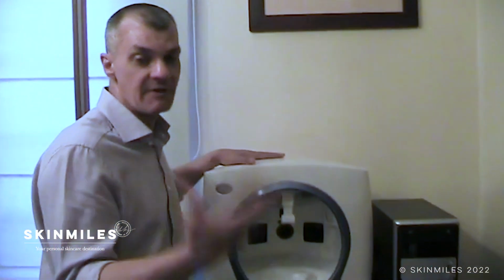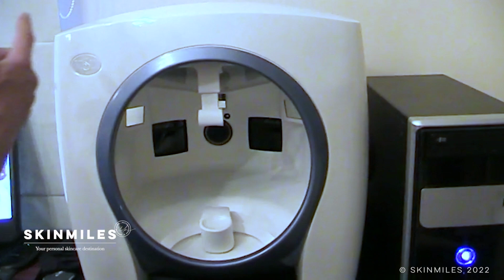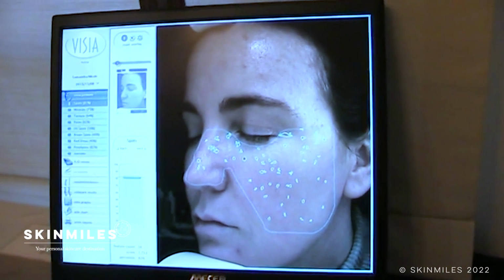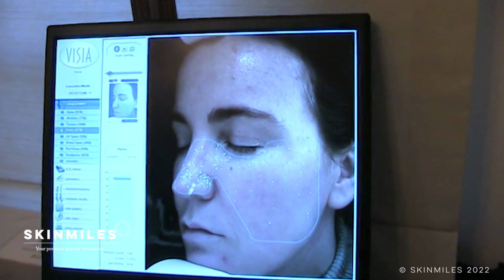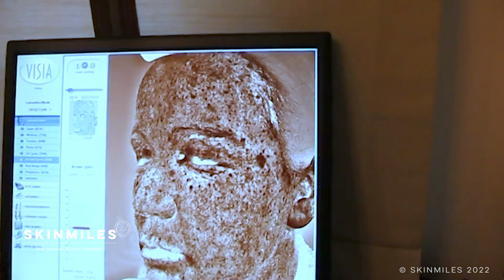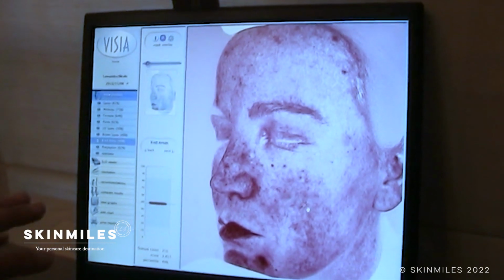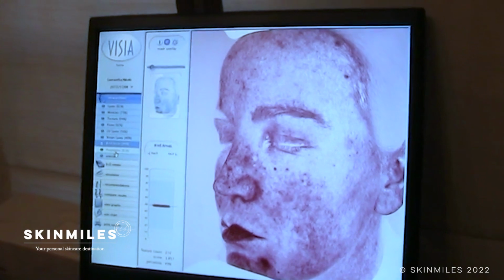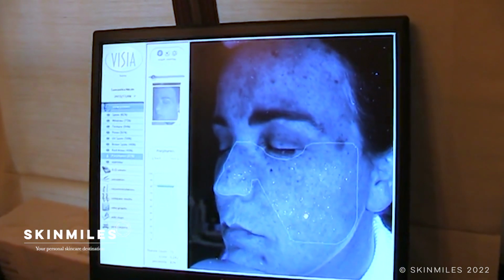Dr Alek discusses VISIA Skin Analysis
Dr Alek discusses VISIA Skin Analysis and how it can assist you.